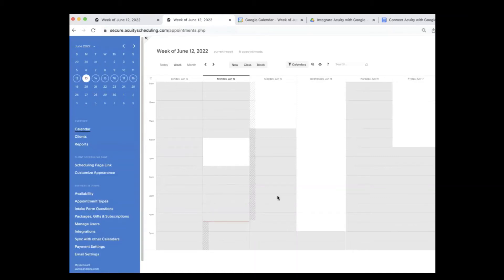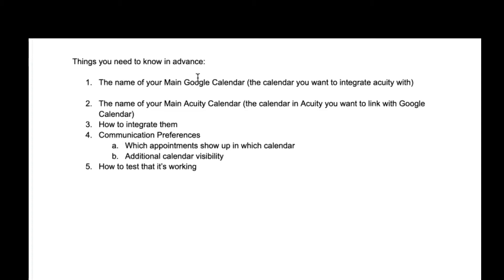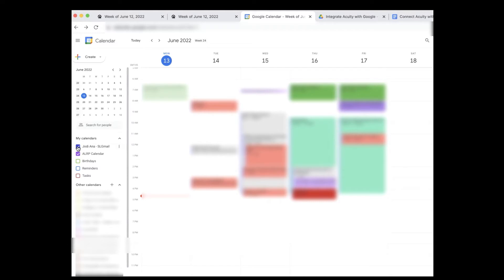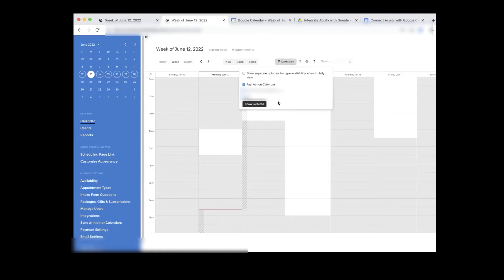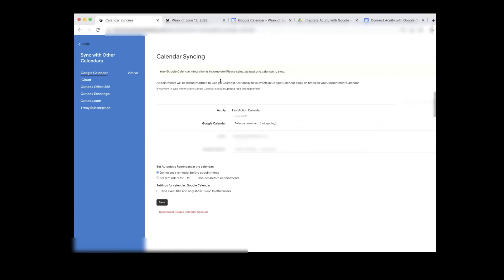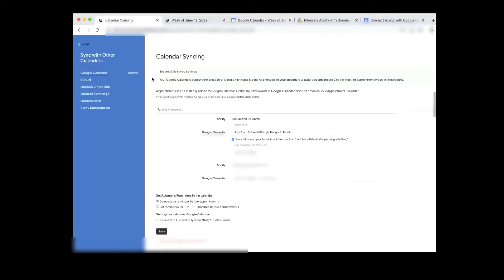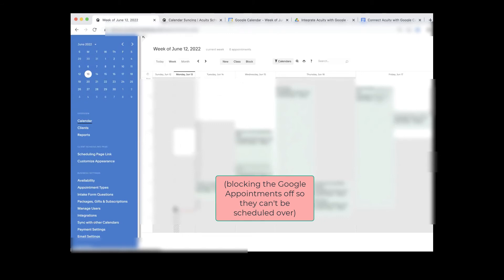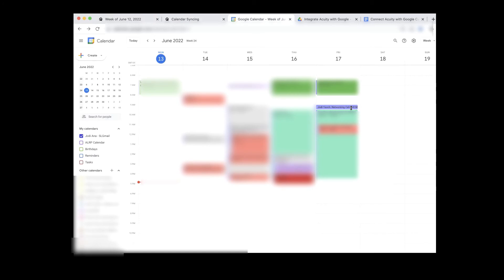Acuity to Google Integration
This video is for you if you want to learn how to:
*- Stop allowing Google or Acuity from double-booking you
*- Get Acuity notifications to show up in your Google calendar
*- Sync your Acuity Calendar with your Google Calendar
*- Hide your event title (with client’s name) from others who can see your google calendar

QUICK GUIDE FOR SEASONED TECHIES
4:37 - Integrate the two calendars

FOR TECH NEWBIES WHO NEED A LITTLE MORE
1:26 - Find the Google Calendar Name (that you want to integrate)
3:57 - Find the Acuity Calendar name (that you want to integrate)
4:37 - Integrate the two calendars
9:40 - Keep from getting double-booked
Make your even name invisible to people who share your calendar (client info in your event name?)
11:35 - Recap and funsies

Much love,
Jodi

Facebook.com/groups/loveyoubetrue